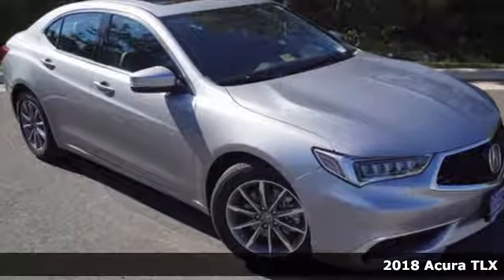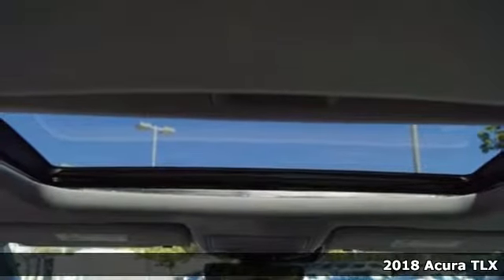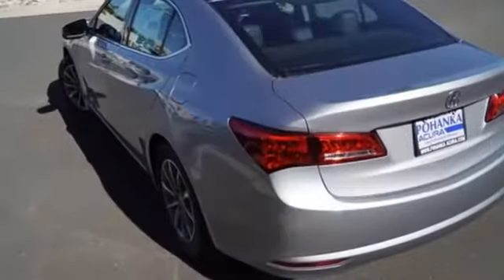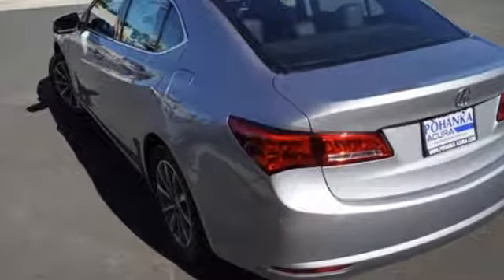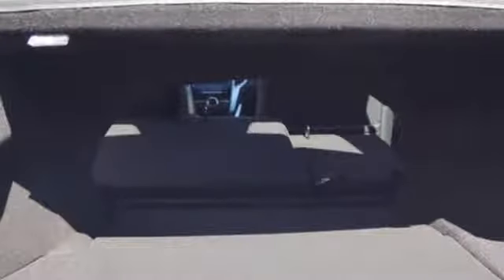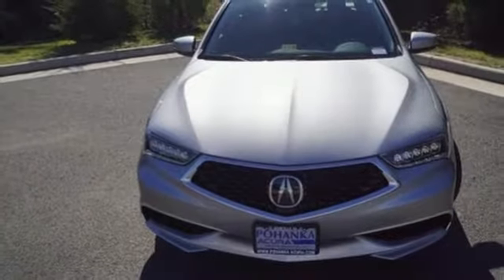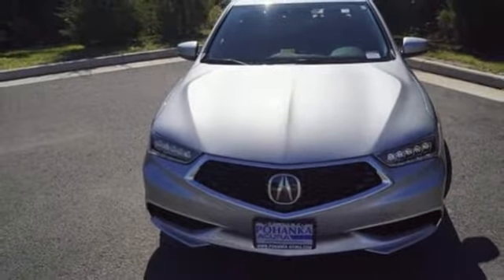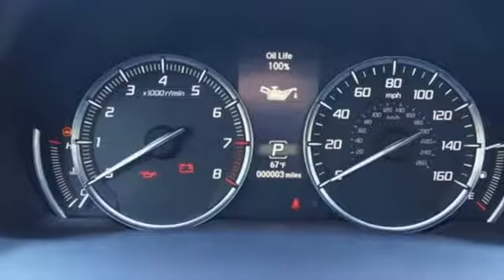New 2018 Acura TLX Alexander VA Acura Washington-DC, DC AJA009129 - SOLD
Year: 2018
Make: Acura
Model: TLX
Trim: 2.4L
Engine: 2.4L DOHC 16V
Transmission: 8-Speed Dual-Clutch
Color: Silver
Interior: Ebony
Stock #: AJA009129
VIN: 19UUB1F53JA009129
Lunar silver with premium leather trimmed ebony interior, heated front seats, technology package, navigation, power moon roof, satellite radio, and much more. All prices exclude taxes, title, license, and dealer processing fee of $699.00. Published price subject to change without notice to correct errors or omissions or in the event of inventory fluctuations. All features not on all vehicles. Vehicles shown are for illustration purposes only. MPG is based on 2016 EPA mileage ratings. Use for comparison purposes only. Your actual mileage will vary, depending on how you drive and maintain your vehicle, driving conditions, battery pack age/condition (hybrid only), and other factors. MPG is based on 2017 EPA mileage ratings. Use for comparison purposes only. Your mileage will vary depending on driving conditions, how you drive and maintain your vehicle, battery-pack age/condition (hybrid only), and other factors.

Address:
13911 Lee Jackson Highway